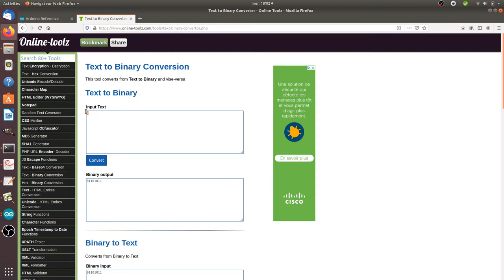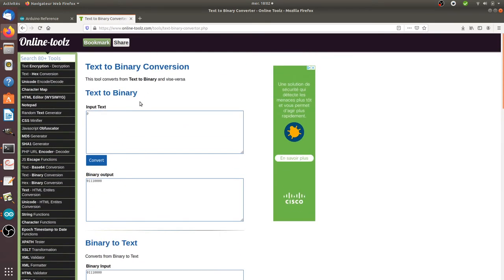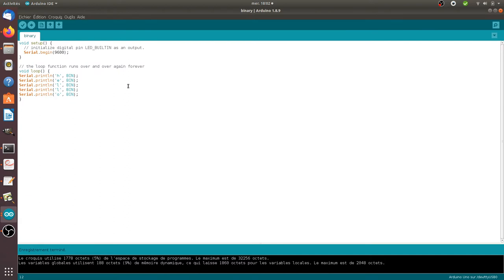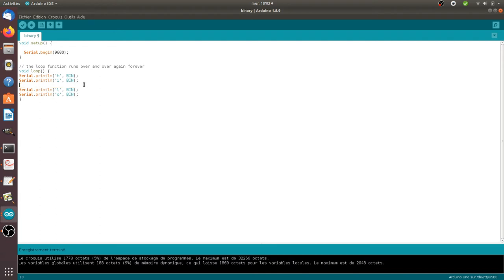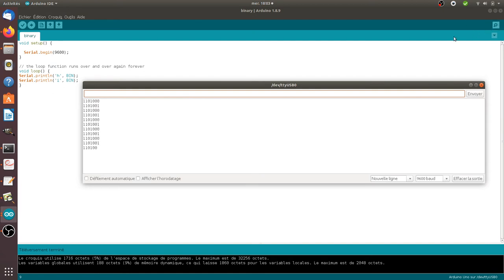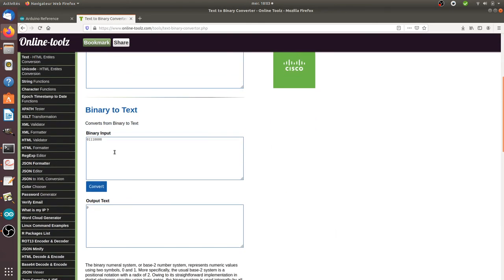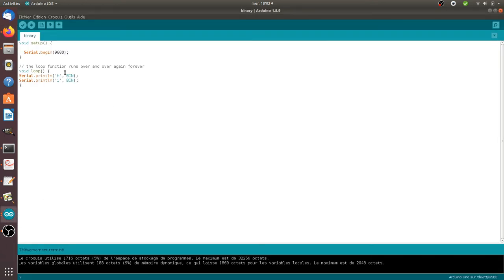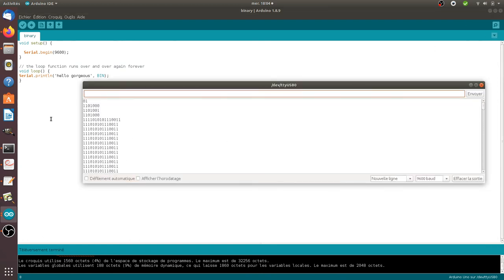Binary code explained with Arduino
In this video, I am trying to explain what binary code is about by taking Arduino as an example.